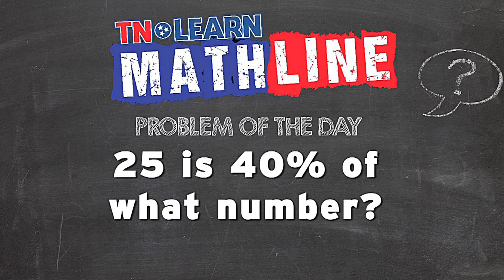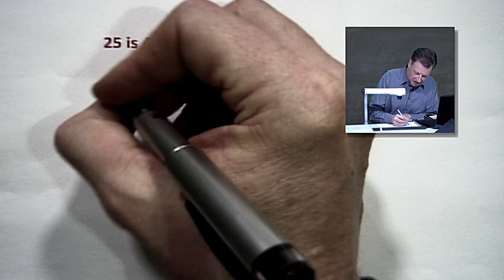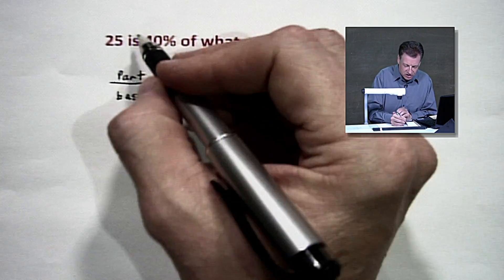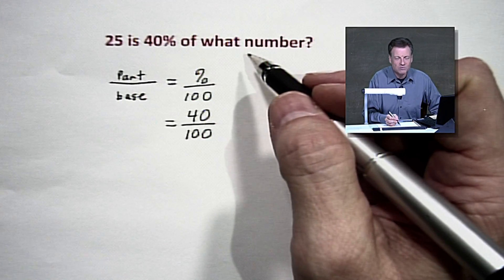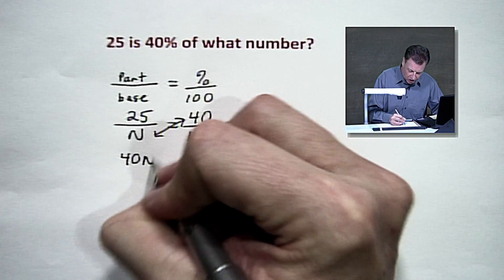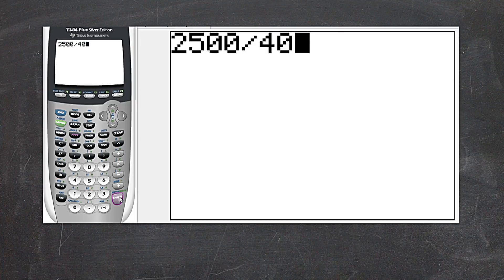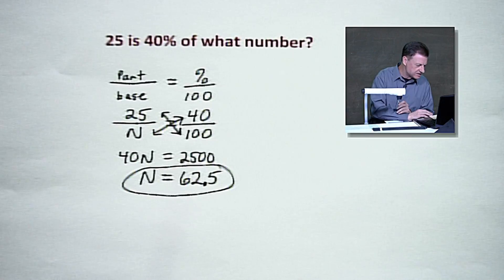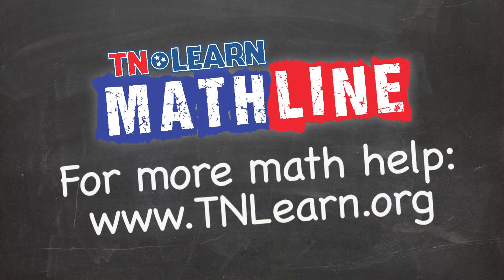Finding the Base in a Percent Problem| Percent and Proportions| TNLearn | Mathline